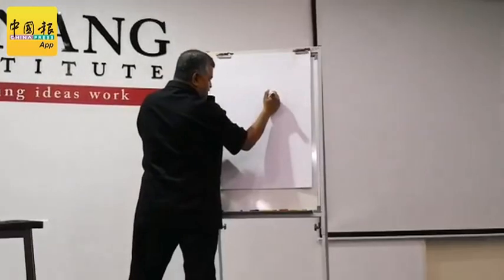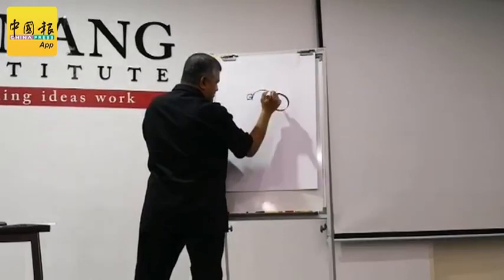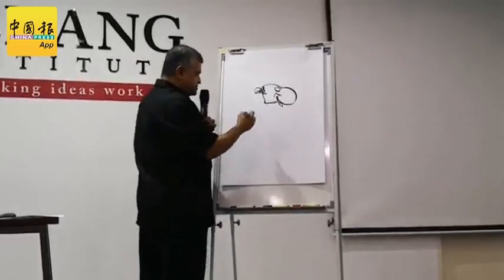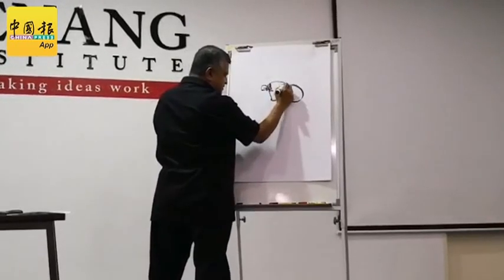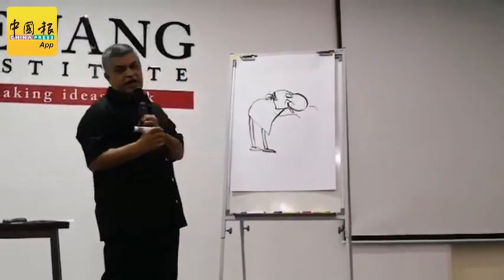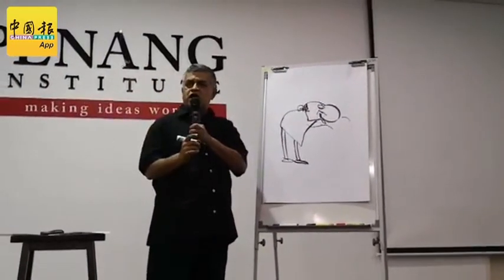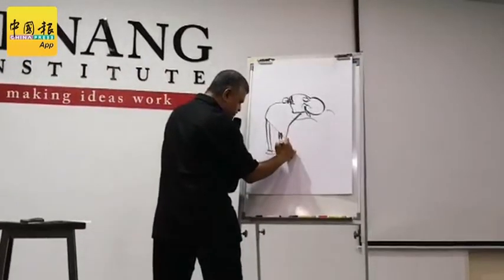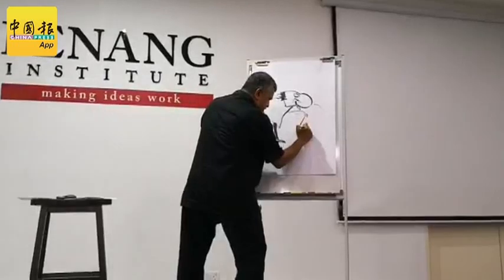祖纳提醒敦马 不要随地捡垃圾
（槟城15日讯）政治漫画家祖纳最新作品出炉，“提醒”首相敦马不要随地捡垃圾！
　他今午在由槟城研究院主办的“祖纳漫画展及讲座”活动上，现场作画时，以最新时事为题材，画出一幅敦马在一个写着“不要随地捡垃圾”的指示牌旁捡垃圾的漫画，令在场者都会心一笑。
（拍摄：梁仪雅）